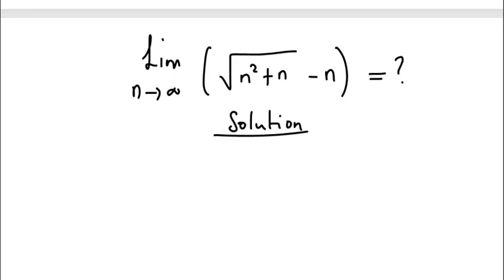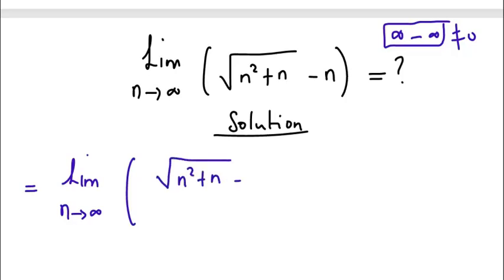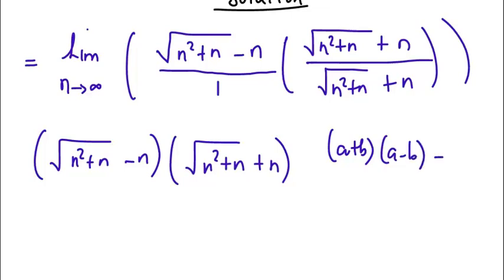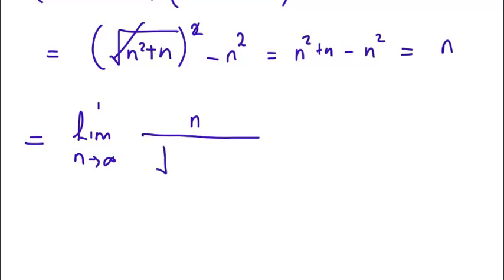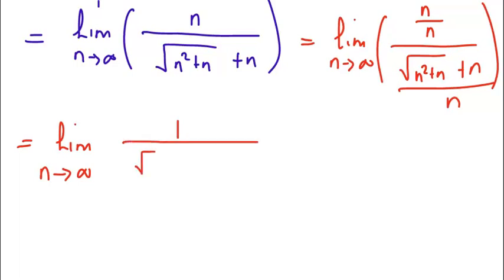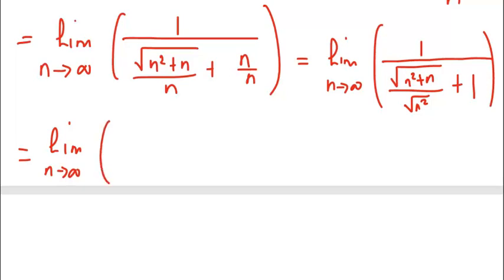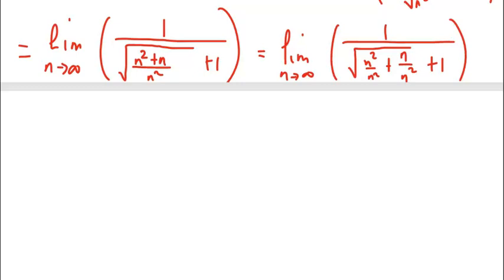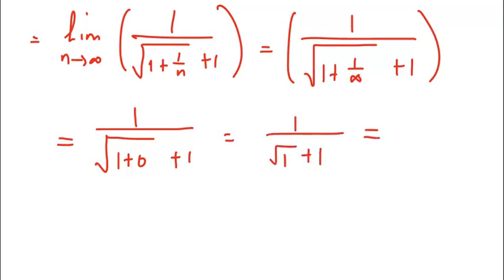JEE Advanced | Can you solve ?